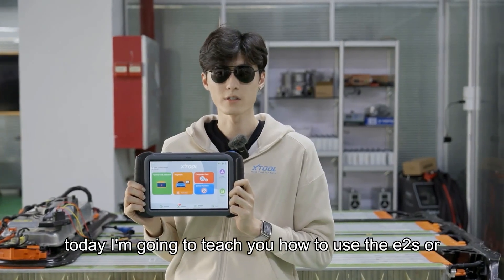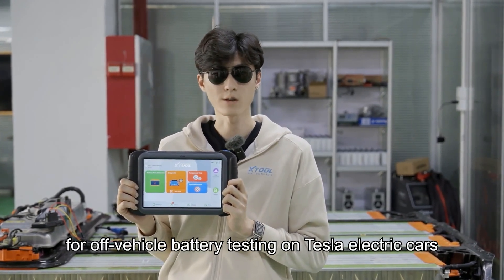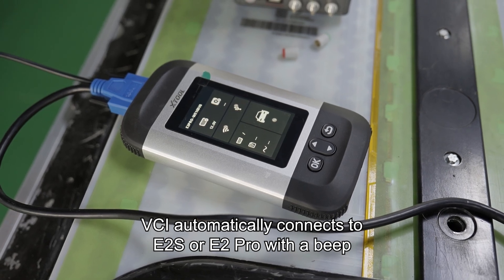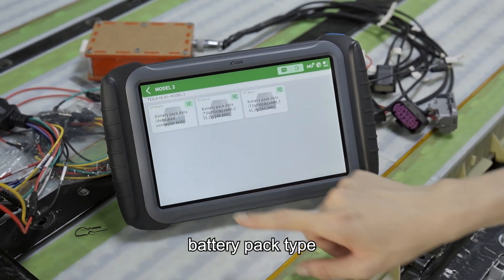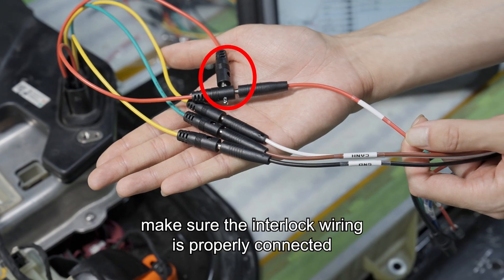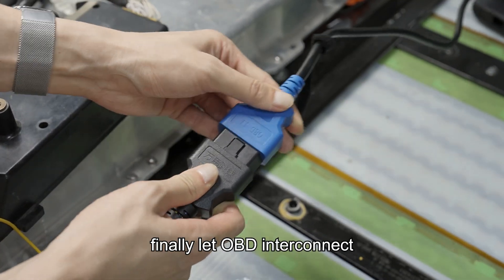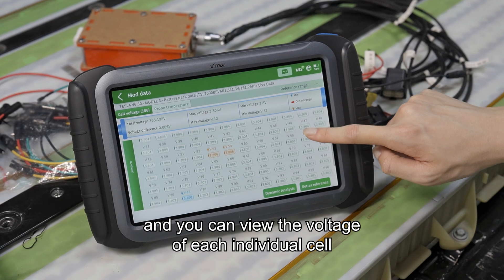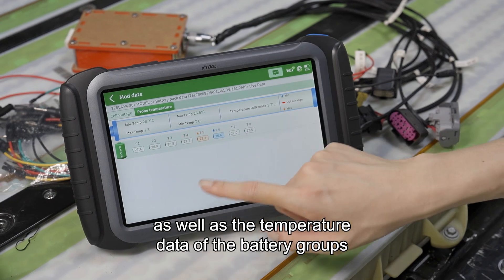Tesla Off-Car Battery Testing with XTOOL E2PRO & E2S | EV Diagnostics Made Simple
Can you test a Tesla battery outside the car? Yes, you can — with XTOOL E2PRO and E2S!
In this video, we walk you through how to perform off-board battery diagnostics on a Tesla using our latest tools — E2PRO and E2S, built for modern EV repair workflows.

✅ Supports advanced EV communication protocols
✅ Safe, fast, and accurate battery pack testing
✅ Ideal for battery shops, EV repair centers, and field techs

🔋 Works for Tesla, BYD, NIO, and more
💡 Whether you're a pro or just exploring EV diagnostics, this video gives you a clear step-by-step demo.